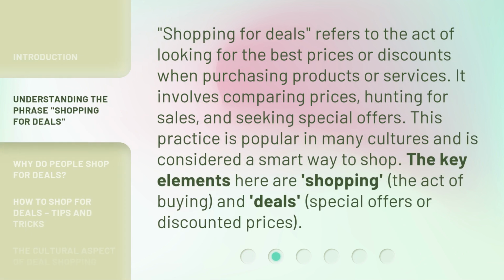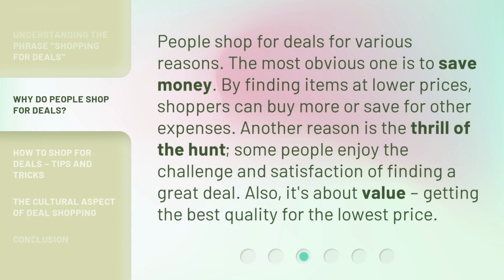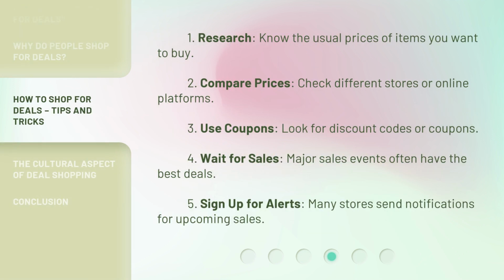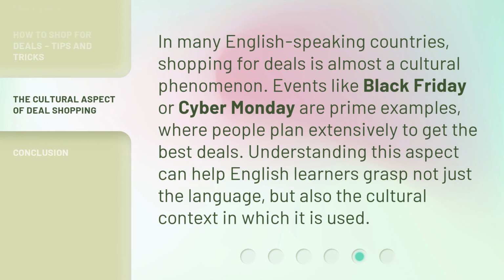Exploring the Art of "Shopping for Deals" – A Guide for English Learners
00:00 • Introduction - Exploring the Art of "Shopping for Deals" – A Guide for English Learners
00:34 • Understanding the Phrase "Shopping for Deals"
01:05 • Why Do People Shop for Deals?
01:33 • How to Shop for Deals – Tips and Tricks
02:03 • The Cultural Aspect of Deal Shopping